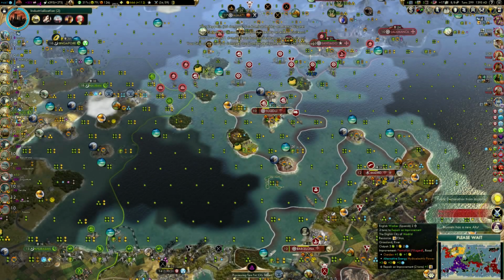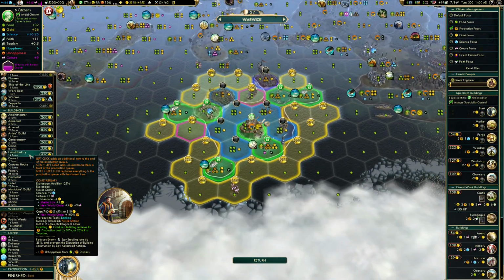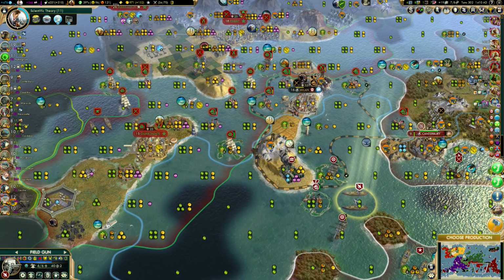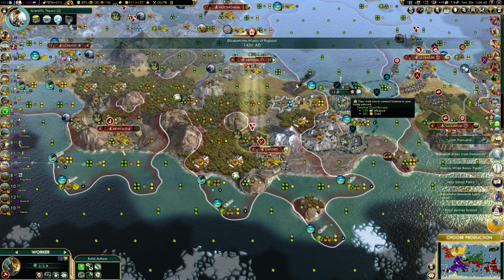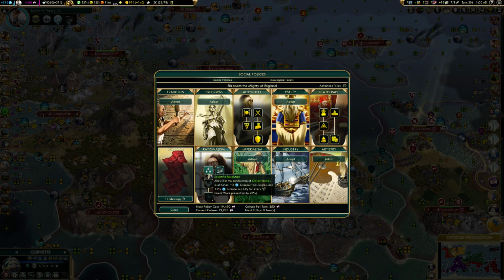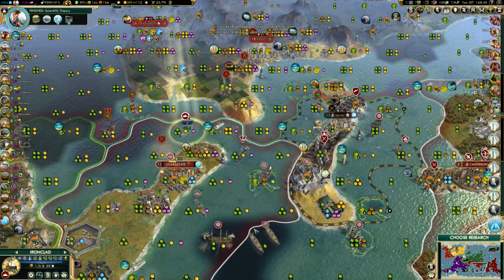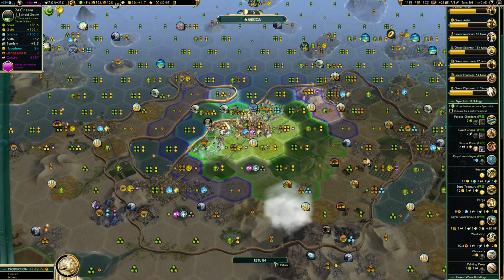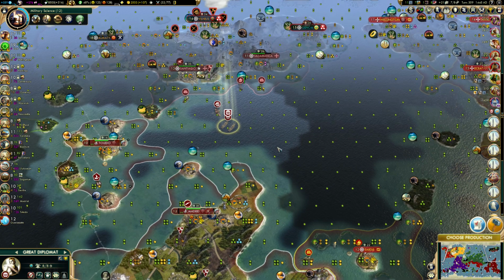Civ 5 Vox Populi - England P12 (Deity)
Put the file into: Documents - My Games - Sid Meier's Civilization 5 - Maps
(Unless you moved the location of these files)